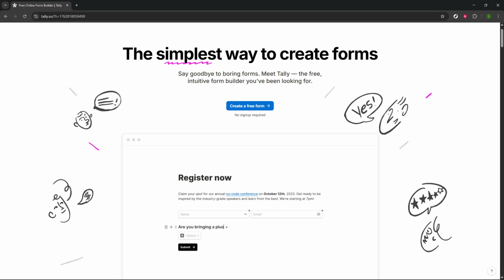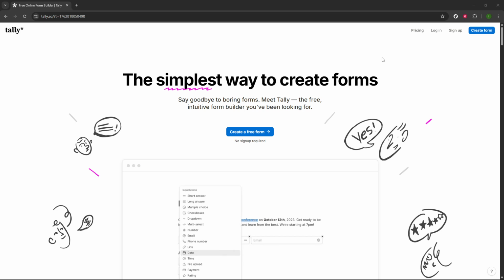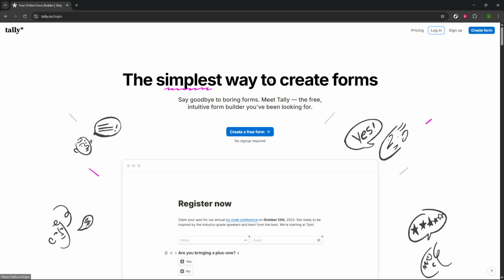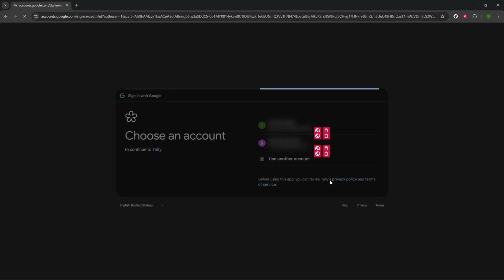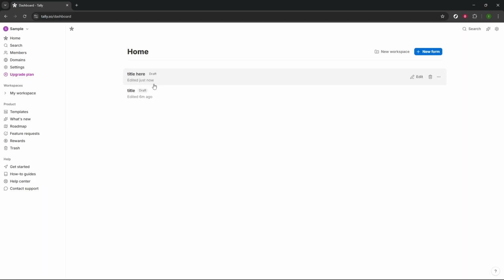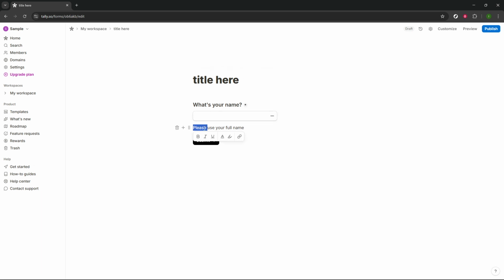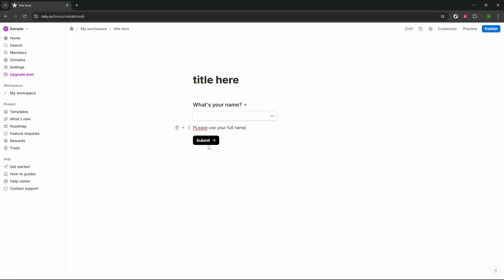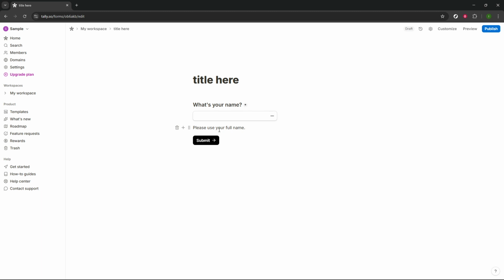How To Add Text Box In Tally Forms (Full Guide)